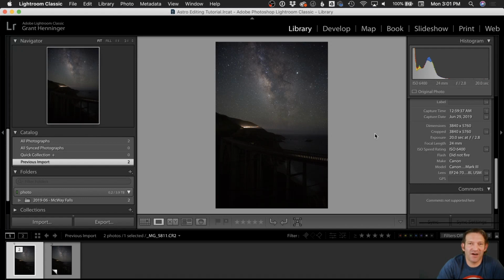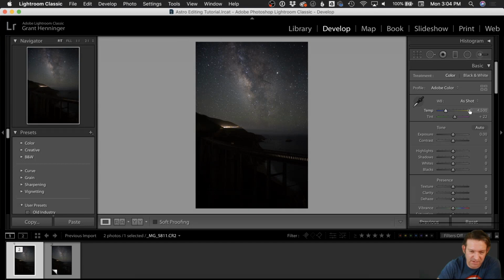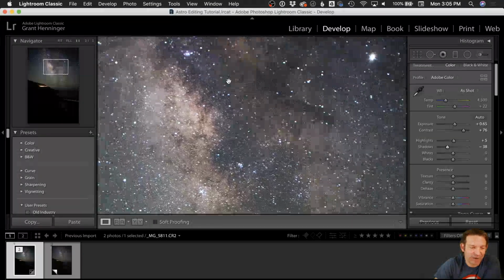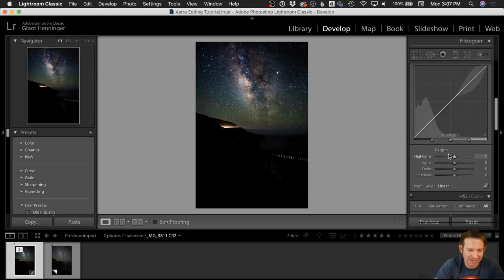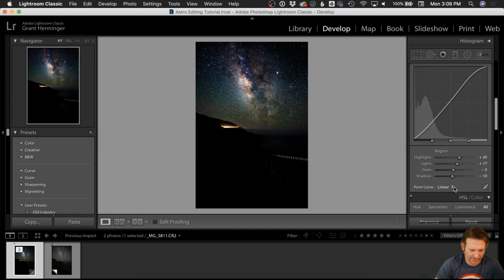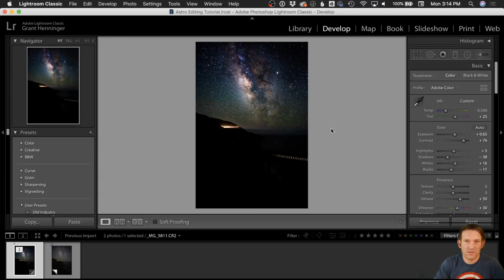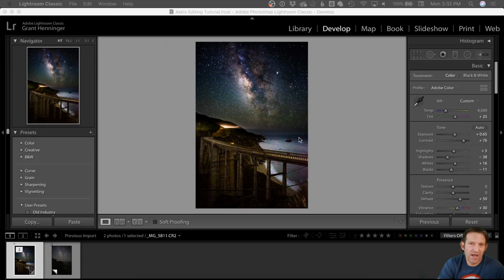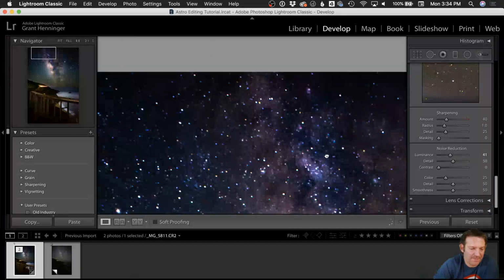Editing Starscapes in Lightroom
One of my passions in photography are starscapes, which are a form of astrophotography that include nighttime landscape photos with celestial objects such as the Milky Way in the sky. In this tutorial, I explain how I edit a single exposure in Lightroom to bring out the detail in the Milky Way and raise the brightness of the landscape on a moonless night.

Prints of my best work are available for purchase on my

My 2019 Phone Wallpaper Collection is available on my